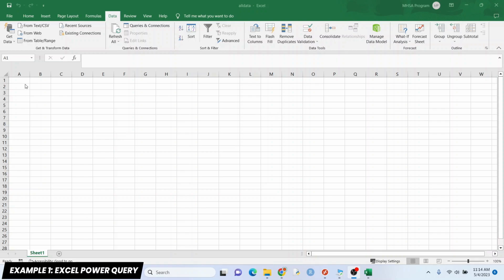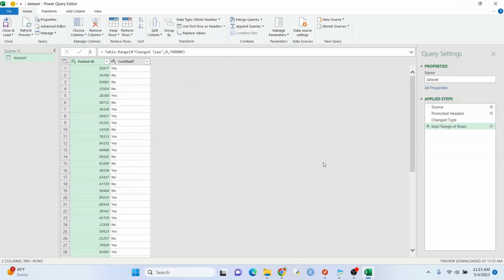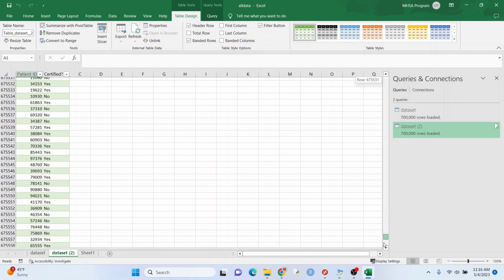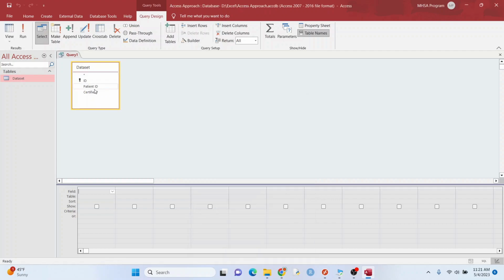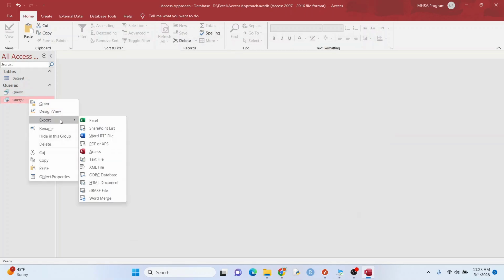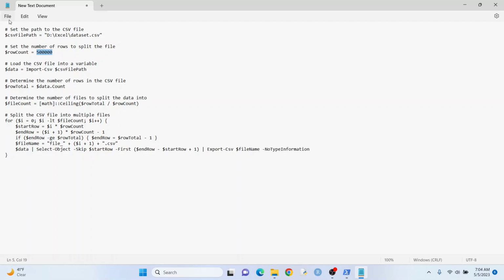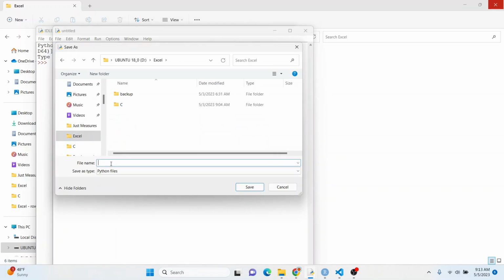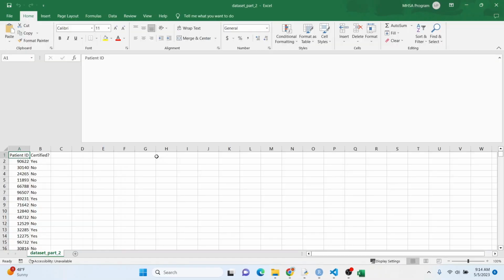4 Methods for Splitting a Dataset Too Large to Open in Microsoft Excel (2 methods don't use coding)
Are you annoyed when datasets are too large or just have too many rows to open Microsoft Excel?  If your dataset simply has more than MS Excel's limit of 1,048,576 rows, you've run into this problem! In this brief tutorial, I will walk you through four efficient approaches to tackle this issue, with two of them requiring no coding knowledge whatsoever! Learn how to utilize the power of Excel's Power Query, harness the capabilities of MS Access, automate the process using PowerShell, and explore the flexibility of Python. Whether you're a beginner or an advanced user, this video will equip you with the insights you need to split your large dataset into whatever size chunks you need.

Note: As of January 2024, Controlc.com the site where I hosted the code for this video abruptly removed all links that were generated without an account (which is why I initially used them) and set a new rule that "guest" links will expire after 72 hours.  Unfortunately, the Python and PowerShell code I had for this video were among these.  Please let me know if you'd like the code and I can regenerate it for you.

VIDEO SUMMARY
Intro - 0:00
Overview - 0:06
Example 1 - Using Excel Power Query: 0:25
Example 2 - Using Microsoft Access: 2:46
Example 3 - Using Powershell: 4:37
Example 4 - Using Python: 6:25
Outro - 7:50